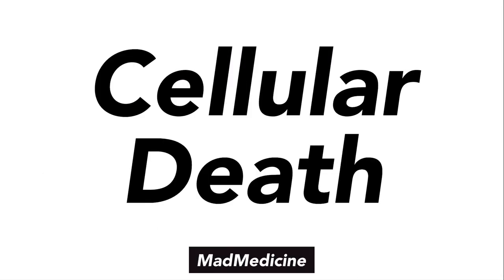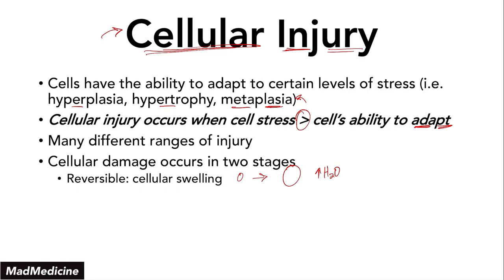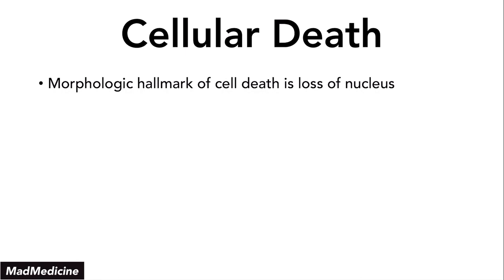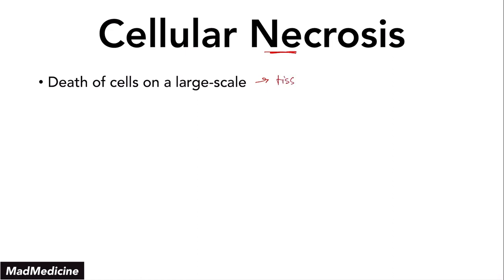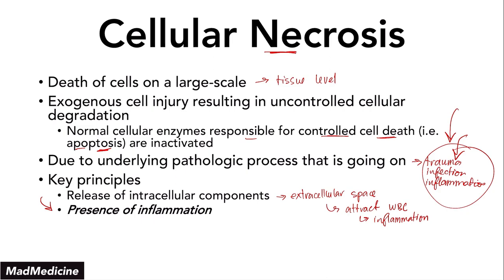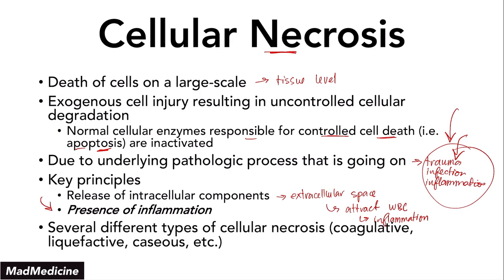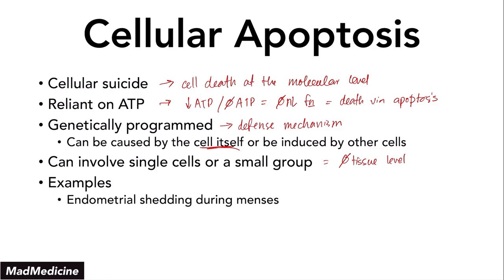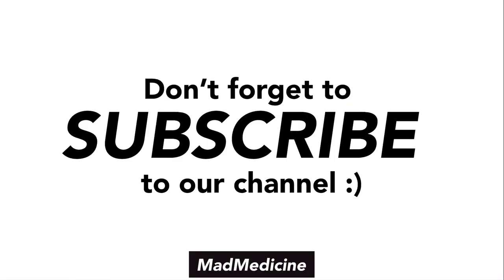Cellular Death - USMLE Step 1 (2022) - Basics of Medicine